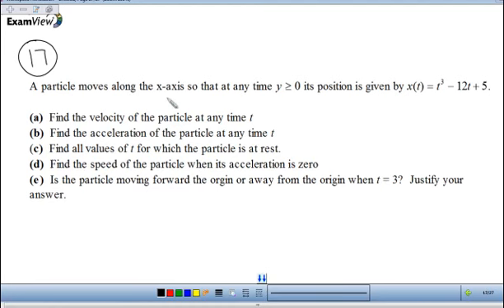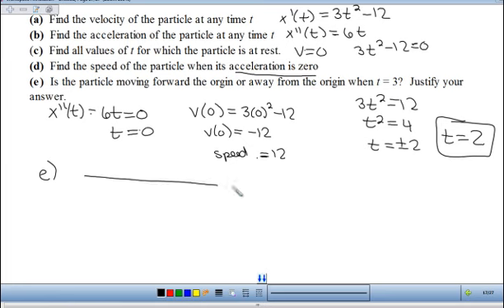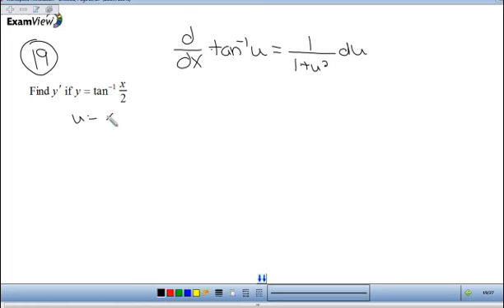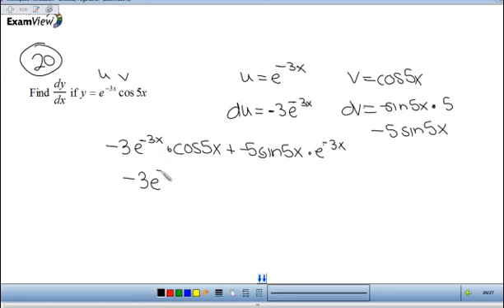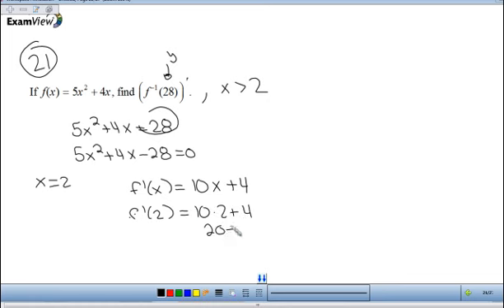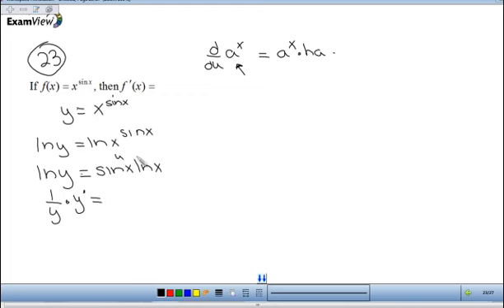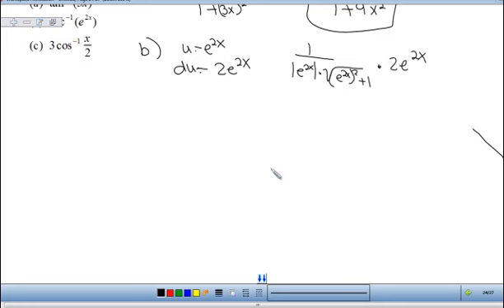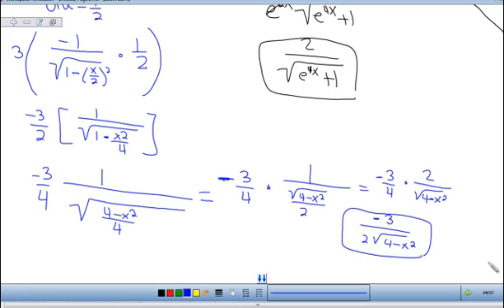Calculus-Unit 3 Review #17-25